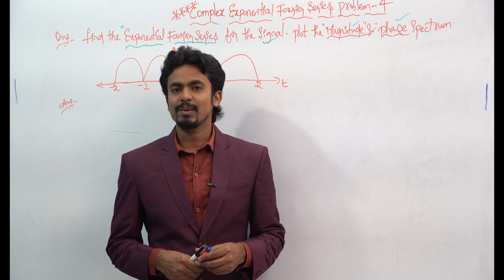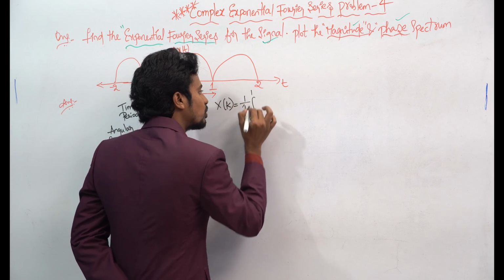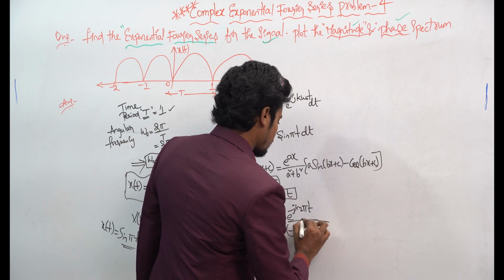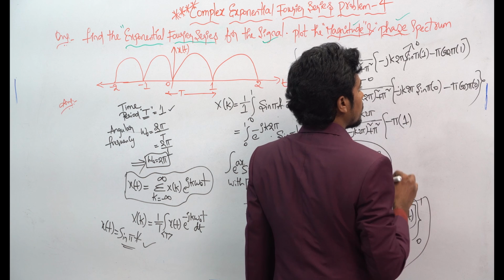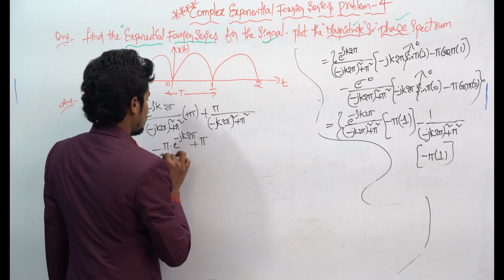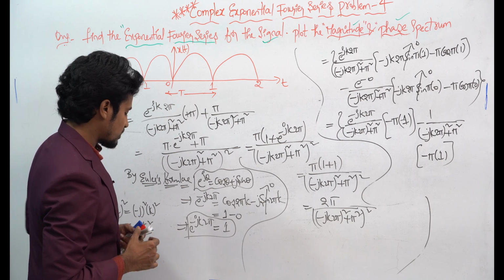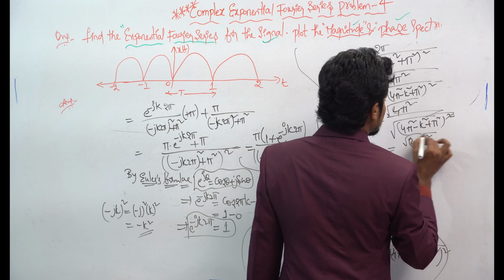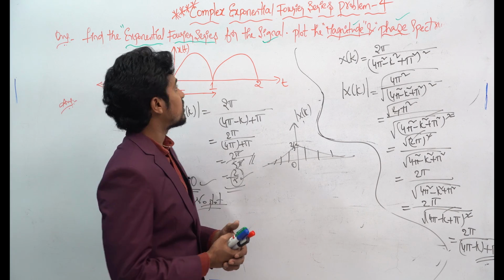Complex Exponential Fourier Series Problem-4 || GATE/IES/ISRO/BARC || Sai Jamalapurapu